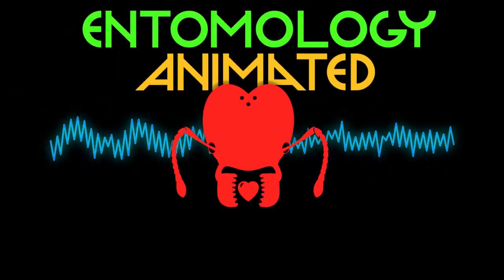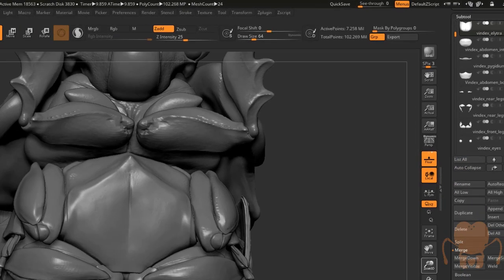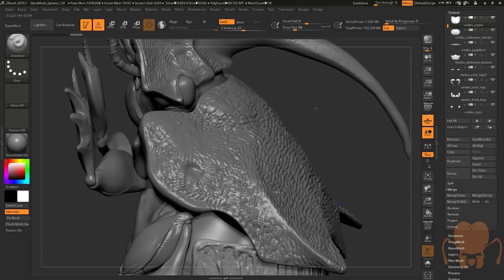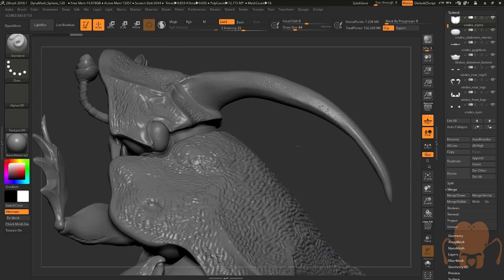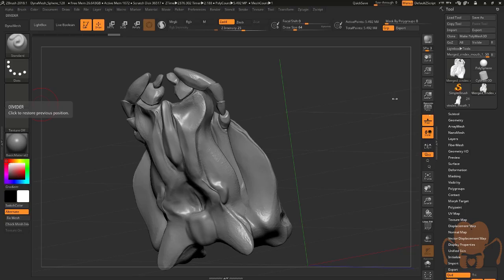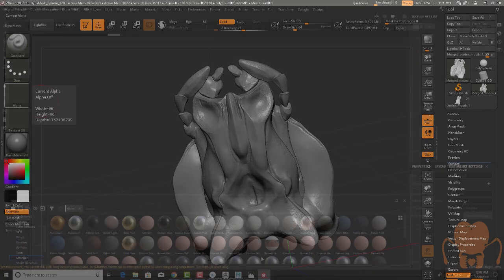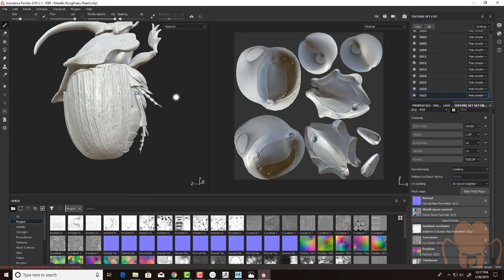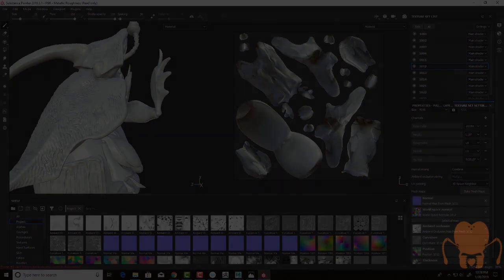Phanaeus vindex CG Sculpt Part 10: Baking Detail Texture Maps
A brief description of the workflow I am using for this Rainbow Scarab Beetle. I show how I created displacement maps in ZBrush and how I exported parts of the model, both low and high poly versions, and the used these versions to bake maps in Substance Painter. Its a fairly and technical episode.